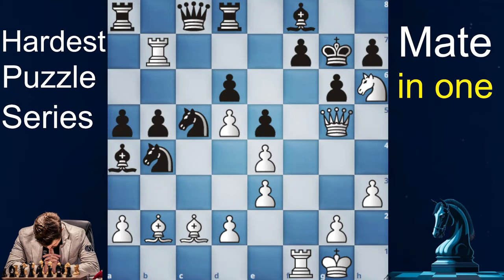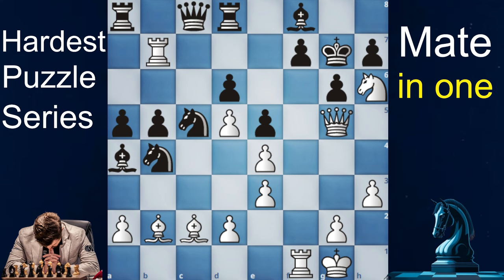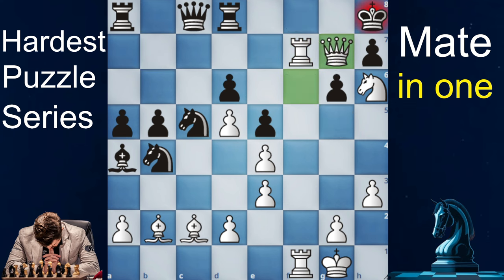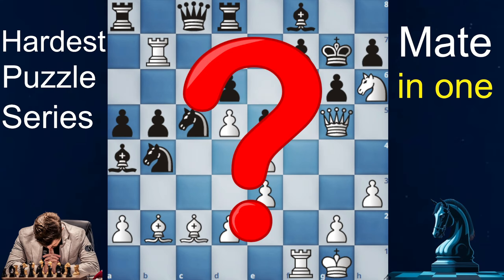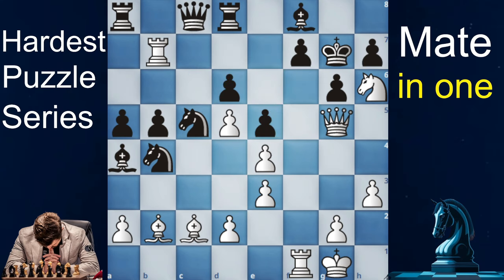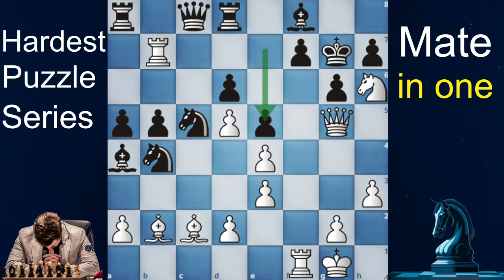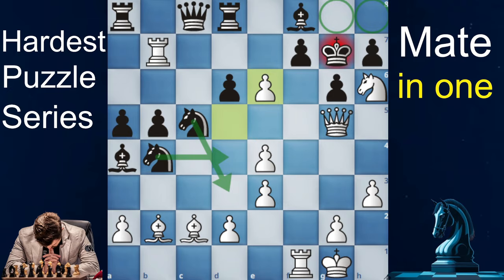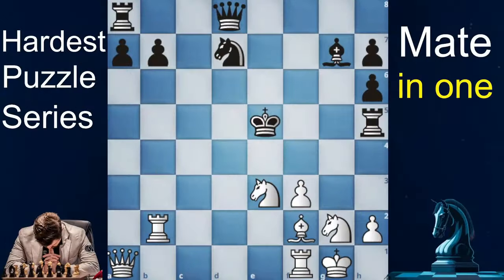Hardest Mate in 1 Puzzle (Even Grandmasters got tricked)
This is the hardest mate in one (1) puzzle in Chess and it is not that obvious because author of this puzzle hasn't mention the black move here and it is en passant checkmate and quite tricky one.
Share this Famous and tricky puzzle to your friends and family and be the Cool Guy!!